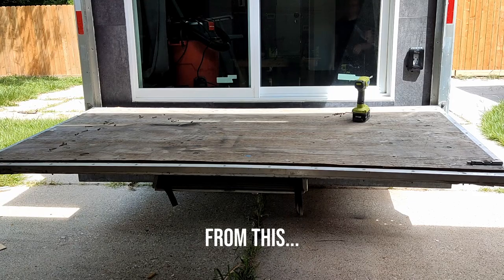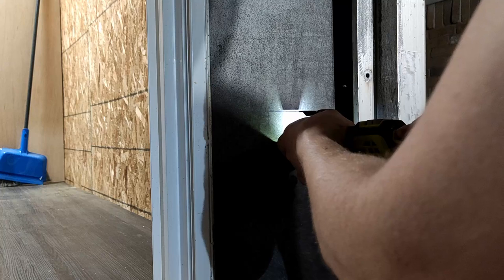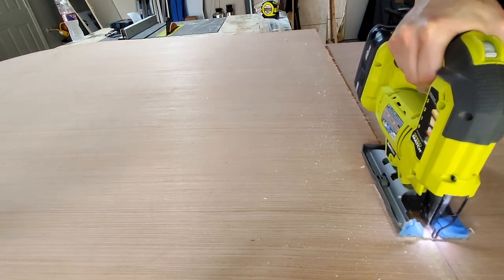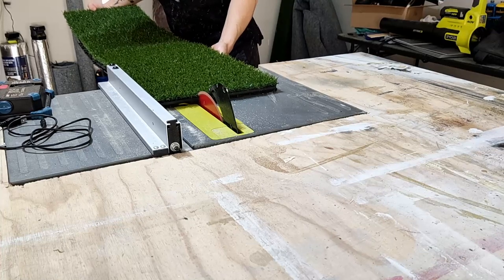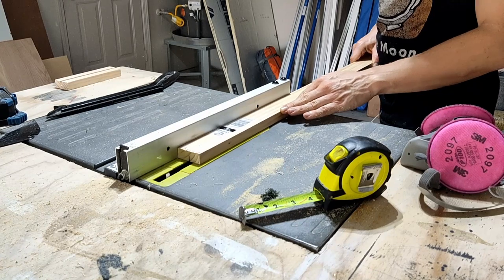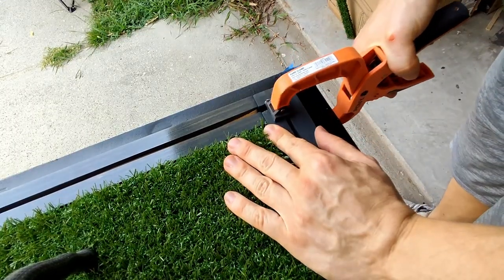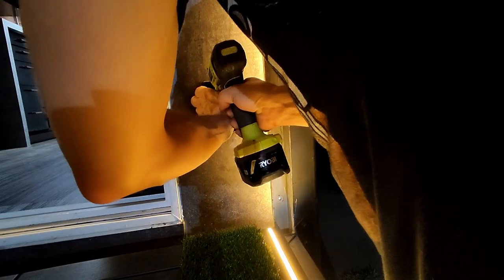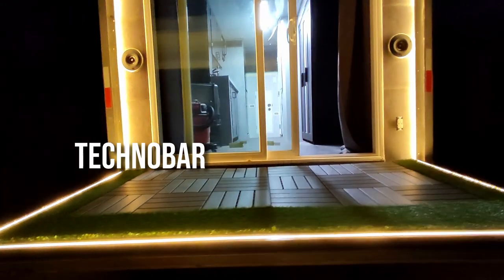Luxury Stealth Patio Deck on a VAN! | DIY Uhaul Box Van Conversion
Follow my build, ask questions and get early access to vids

Converting my 17' Uhaul box van/box truck into a mobile tiny home.

In part 24, I build out my deck by adding bluetooth speakers, an outdoor 120v wall outlet and custom LED-lit decking.